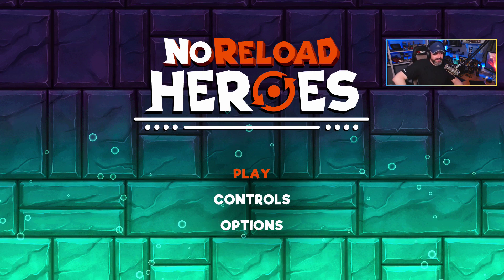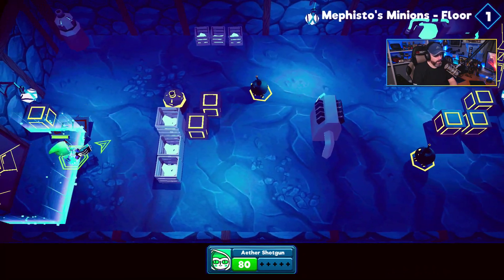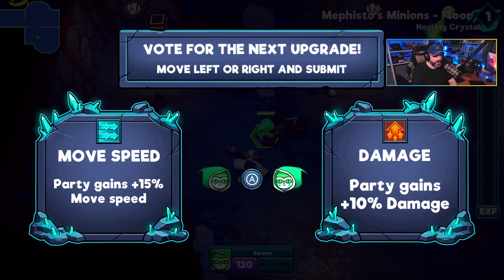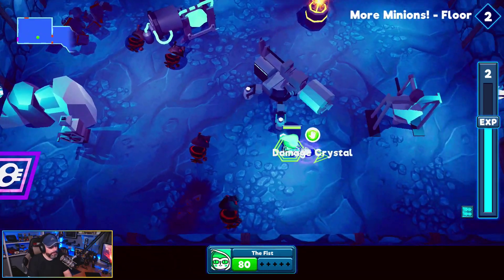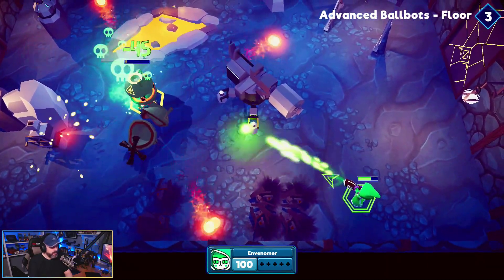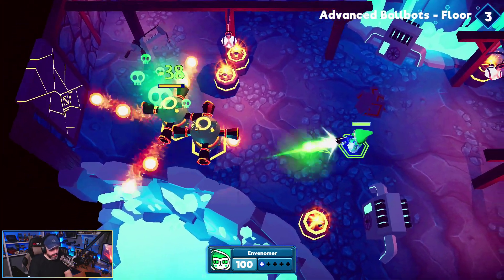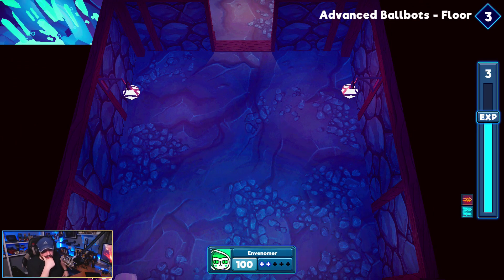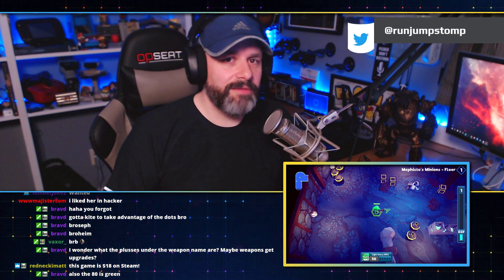No Reload Heroes Nintendo Switch First Look